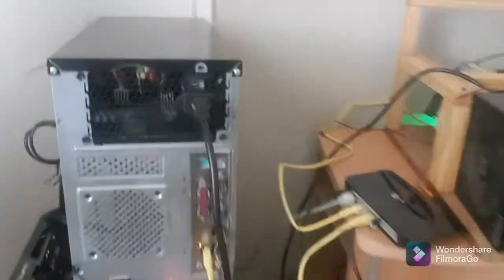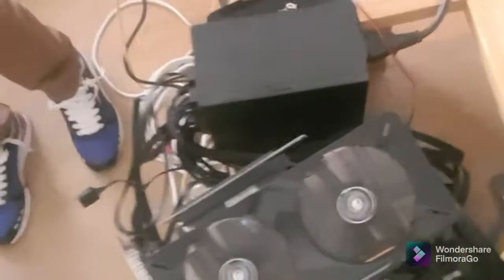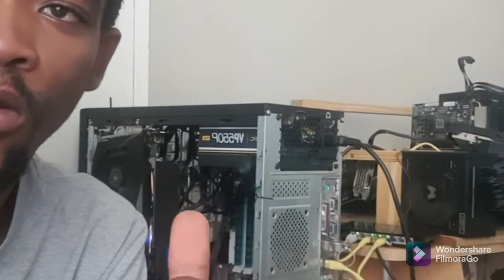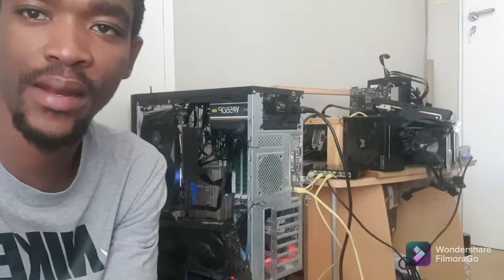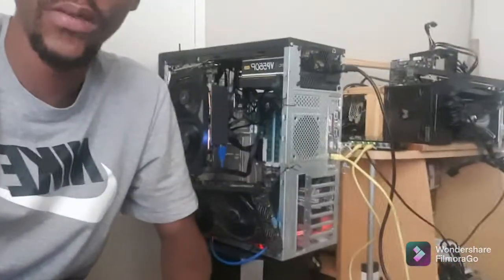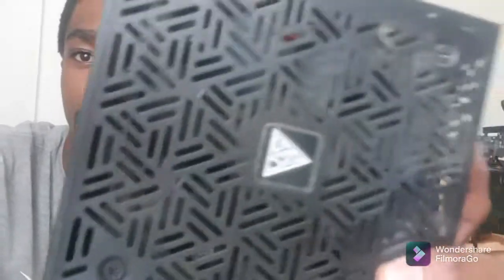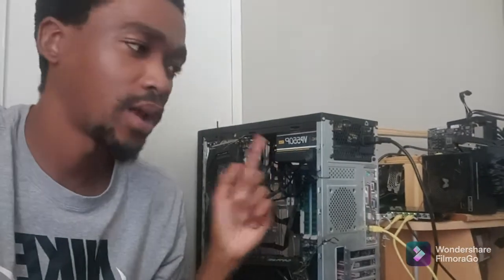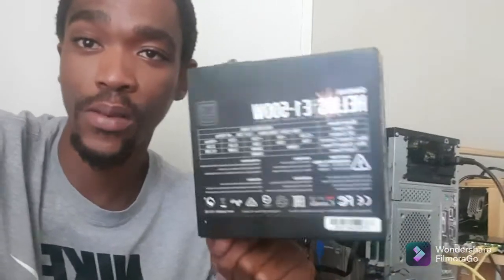Crypto Mining South Africa - ETHEREUM Miner Troubleshooting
Welcome to Blockchain Economy's YouTube channel. We are South Africa's 1st cryptocurrency mining Specialists. With various I.T Qualifications (such as CISCO CCNA) we harness our skills to mine cryptocurrency using everyday computers.

In this video we explain how we solved a problem we were having whereby our rig wasnt running/mining. By removing the power aupply we managed to restore full functionality.

Need help troubleshooting your system?
We offer consultancy where we can help with troubleshooting!

LETS MINE CRYPTO TO THE MOON!